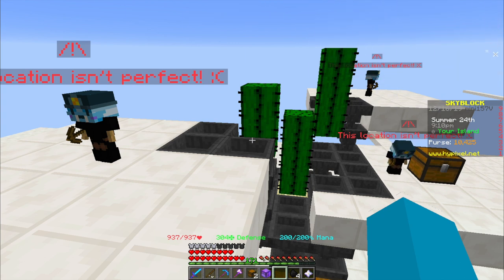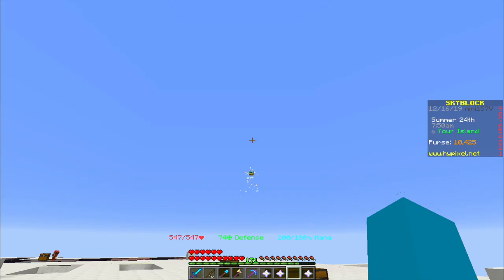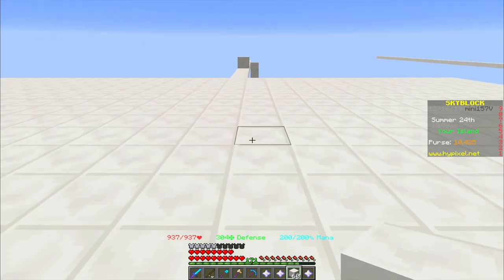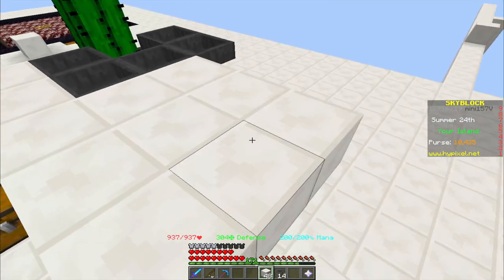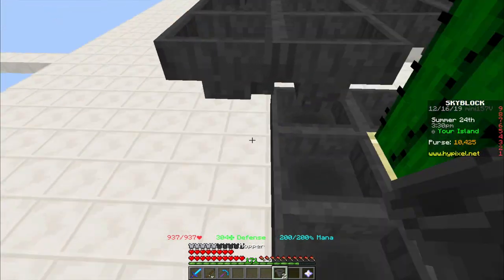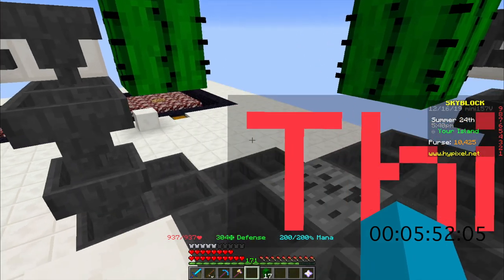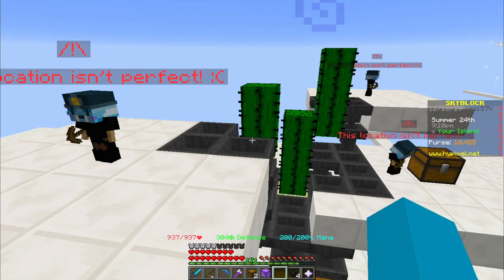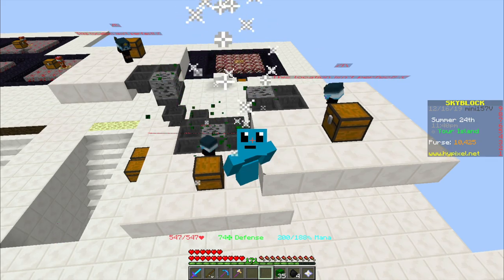Hypixel Skyblock Glitch🌵 – Hypixel Basics #4 🇬🇧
with some math, proper timing and calculations you can get free cactus faster than any cactus minion...

In this video I'll be explaining how to build the most efficient and fastest to build cactus farm, that also farms other resources simultaneously – Hypixel Basics Episode Nr.4 on Hypixel Skyblock